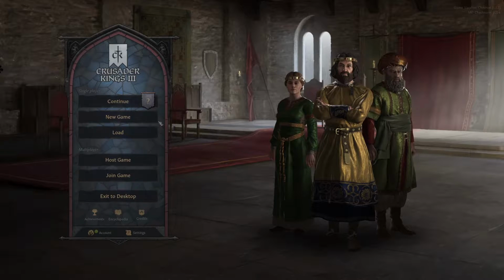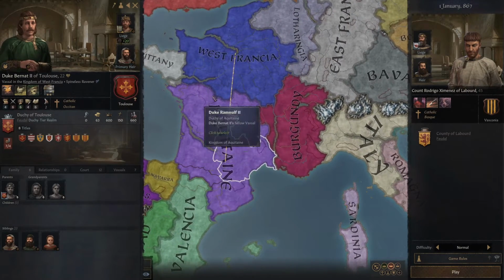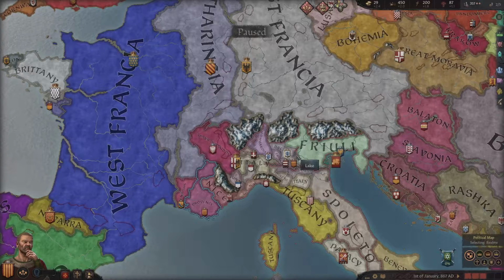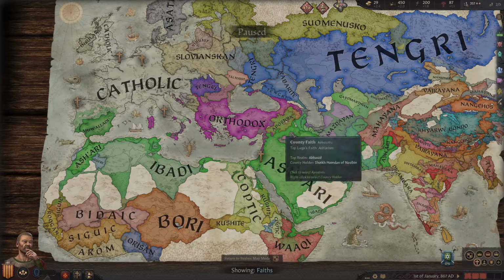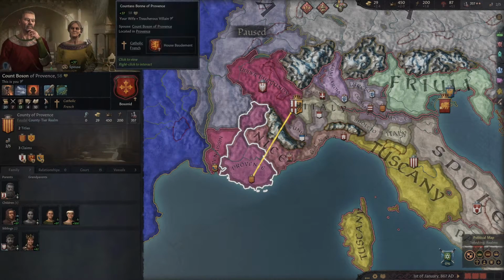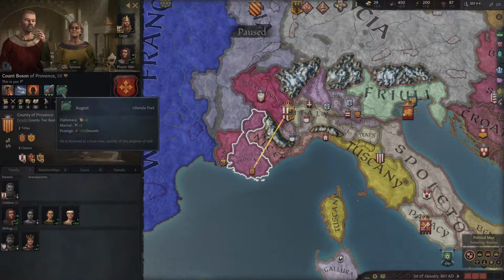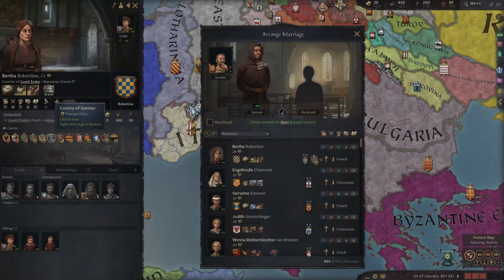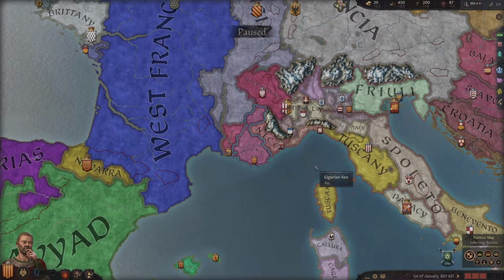Crusader Kings III Tutorial - For Complete Beginners - Count to King - CK3 Getting Started - Part 1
Crusader Kings 3 tutorial for complete beginners. Playing as Count of Provence on our mission to gain independence and form the kingdom of Burgundy. A tutorial and walkthrough for CK3 with many tips and tricks throughout. We play CK3 live on Twitch

Step by step CK3 playthrough going over Council, Economy, Military, Factions, War and Peace.

- KRX